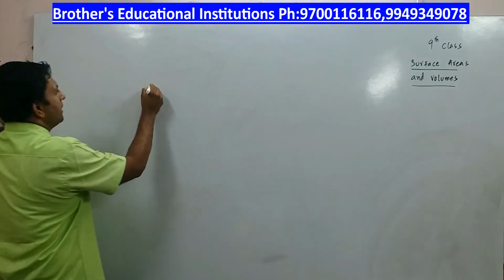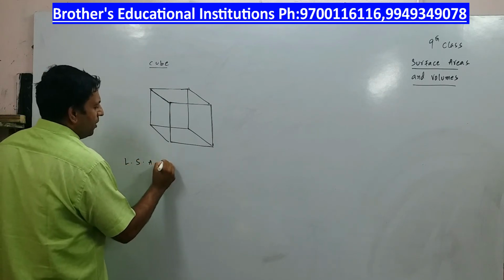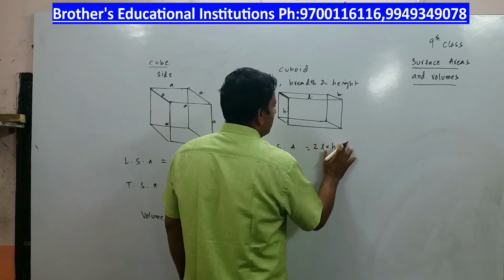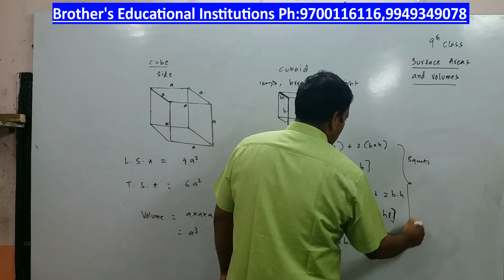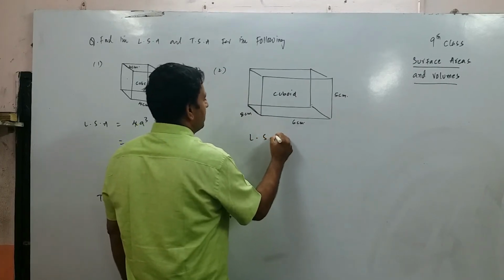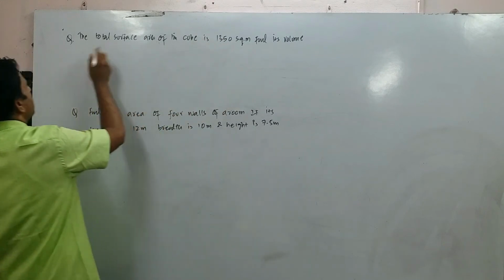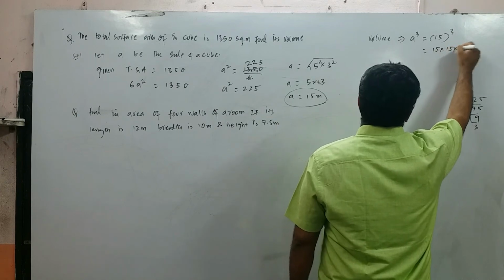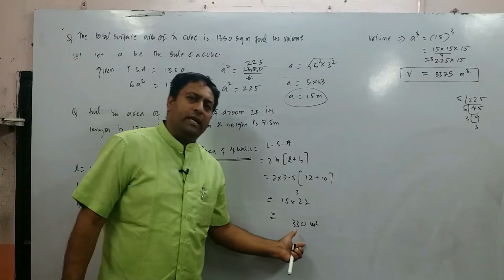1 Surface Areas and Volumes (9th Class Maths)